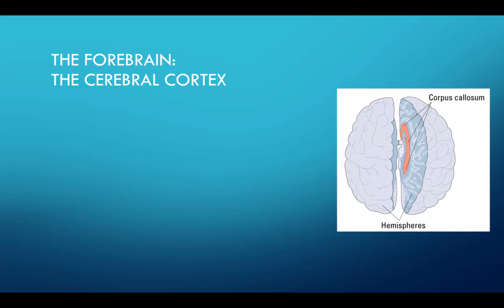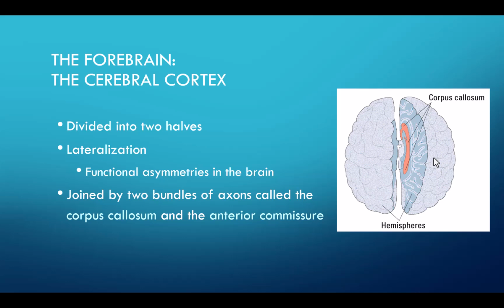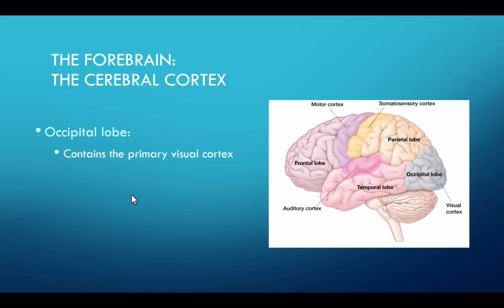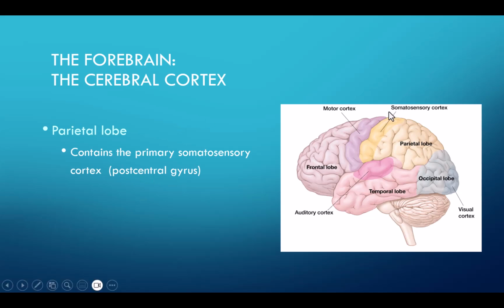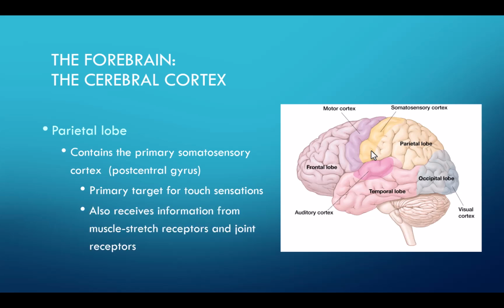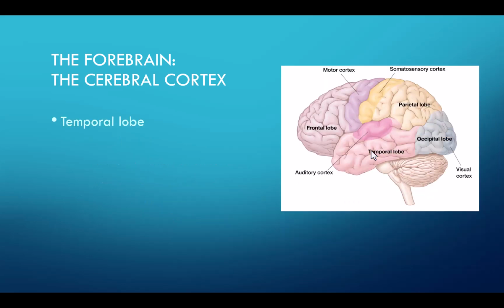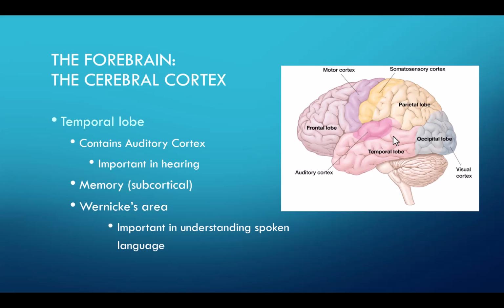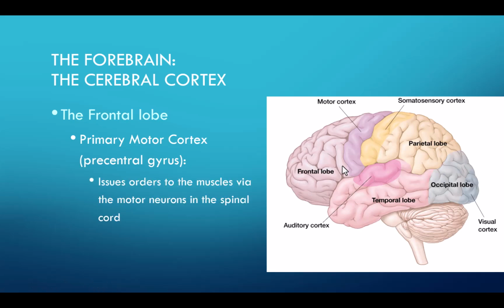Chapter 3 - The Cerebral Cortex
This video will take you through the lobes of the cortex - describing some of the functions of the different lobes.
00:00 The Forebrain: The Cerebral Cortex
01:52 The Forebrain: The Cerebral Cortex
05:27 The Forebrain: The Cerebral Cortex
08:09 The Forebrain: The Cerebral Cortex
09:13 The Forebrain: The Cerebral Cortex
11:48 Slide 53